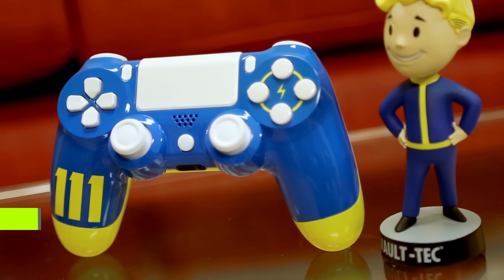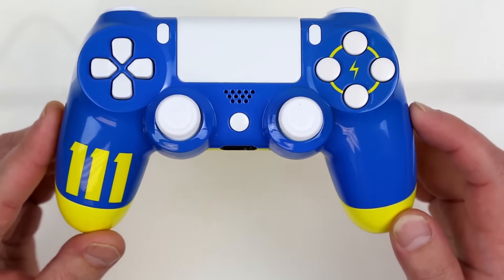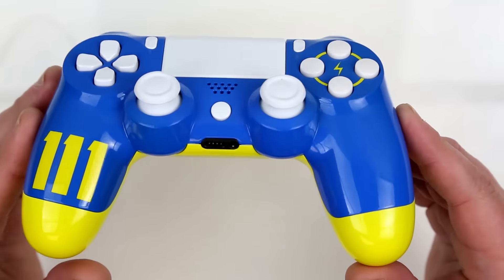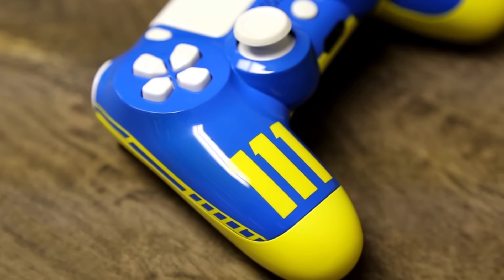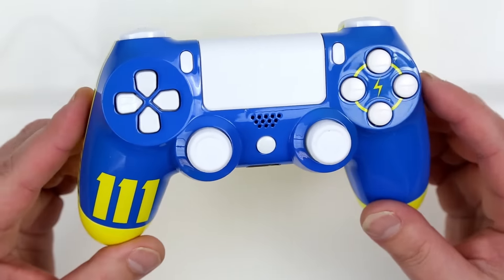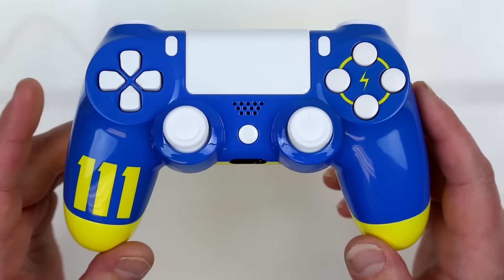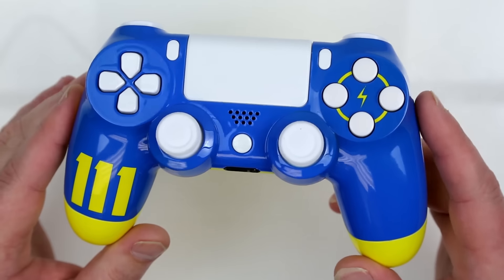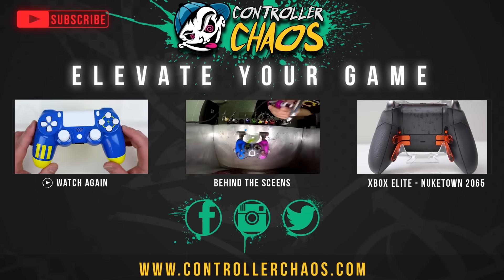PS4 Fallout Limited Edition | Custom Controllers | Controller Chaos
Our controllers deliver custom hand crafted paint jobs and the leading technology in the modding industry. Be sure to click the links below to stay up to date on all of our cool products. Elevate your game today!